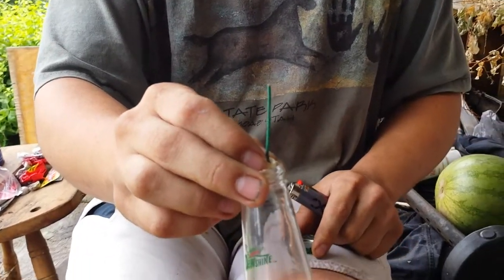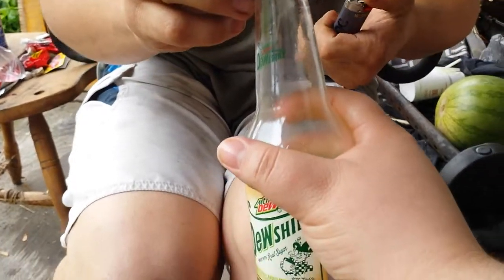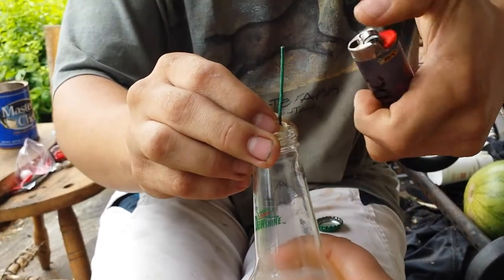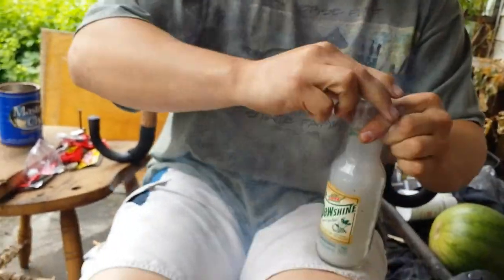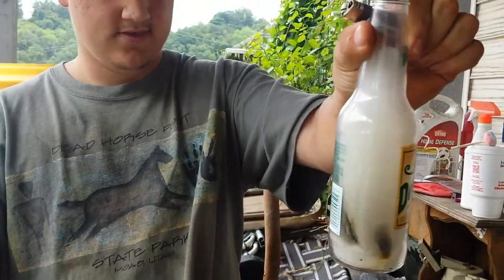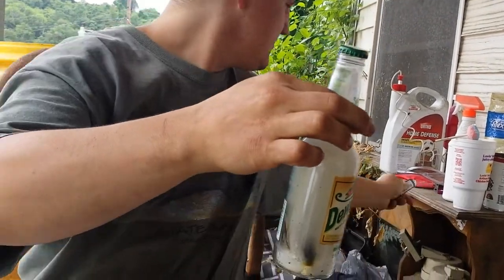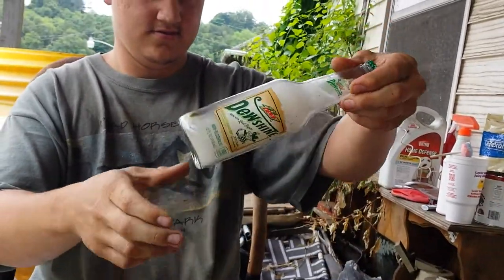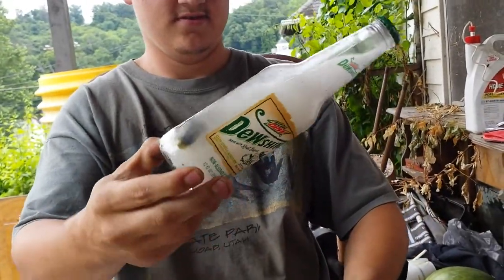Smoke Bomb in a Mtn Dew bottle!!!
Lighting a smoke bomb and putting it in a glass bottle to see what it looks like, can't ever cure that southern boredom